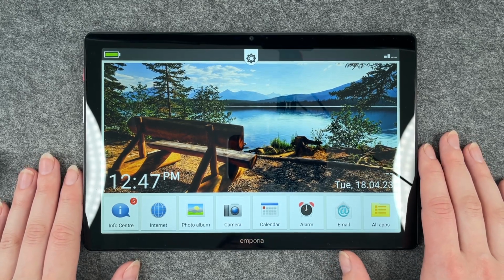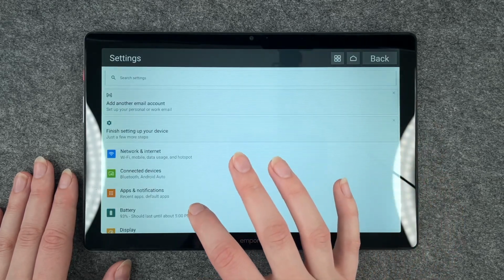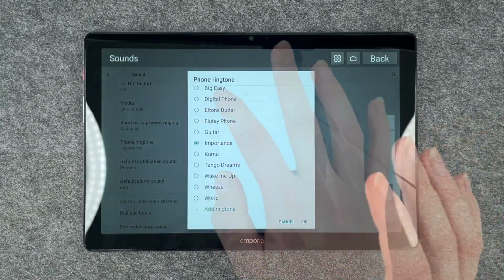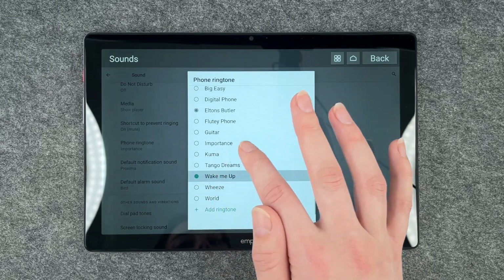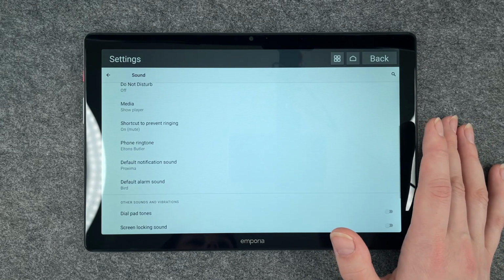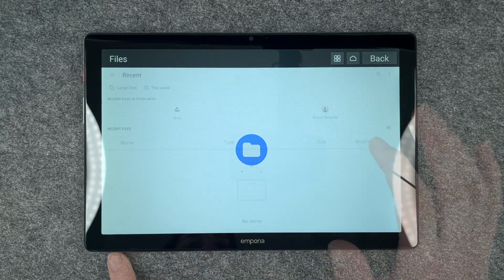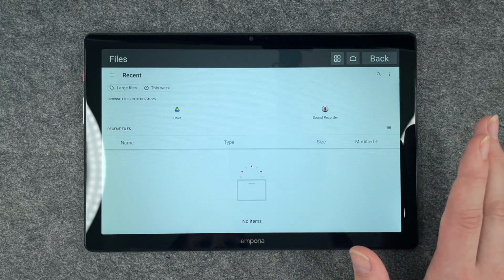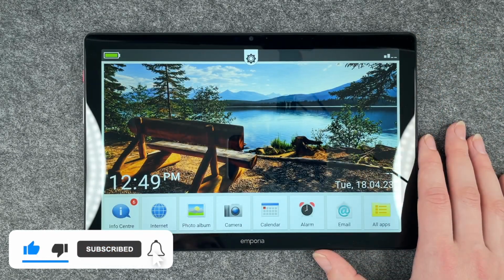Emporia Tablet - How to Change the Ringtone • 📱 • 🔔 • 🎶 • Tutorial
Did you know that the Emporia Tablet comes with an incredible sound? Let’s see what sounds you can pick from to set as your ringtone in the future. The Modell already has some nice sounds to choose from and you can also upload your favorite song.
We hope you enjoy the video and have fun listening to your favorite song when someone calls you.